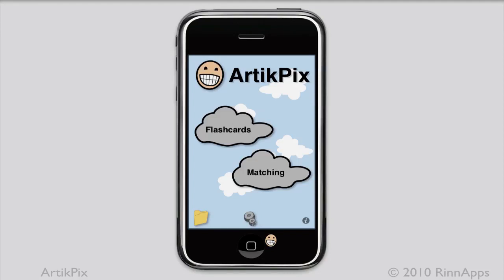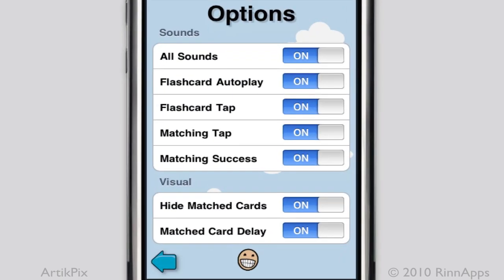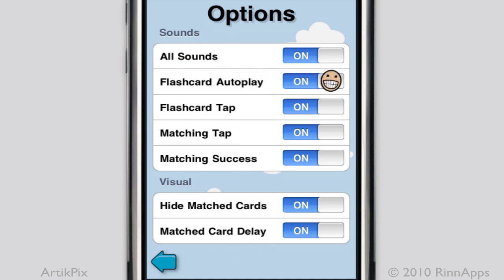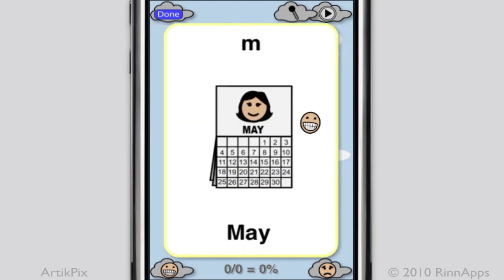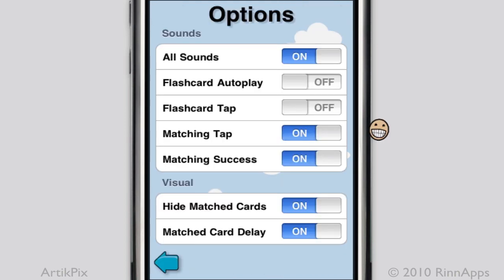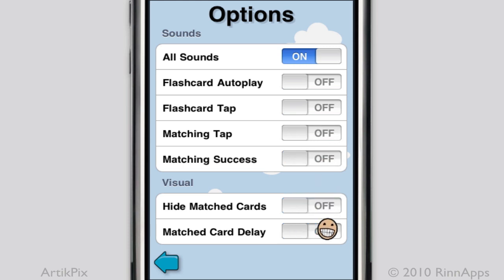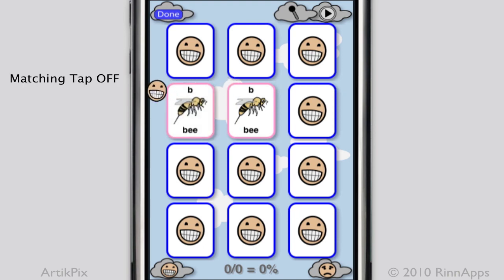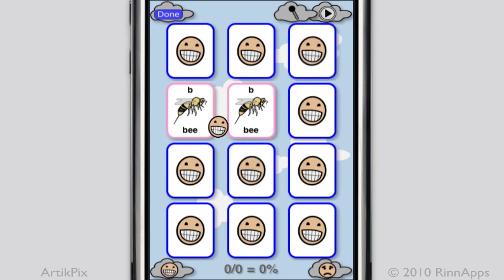ArtikPix Options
This tutorial is for options in the app.